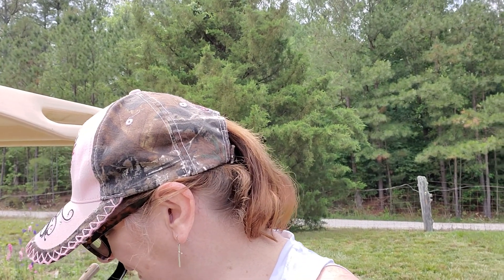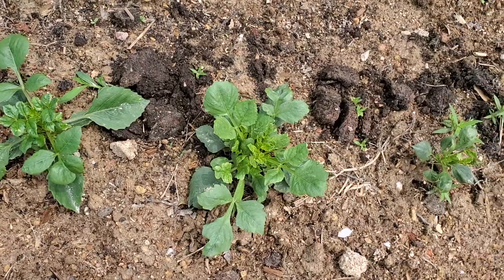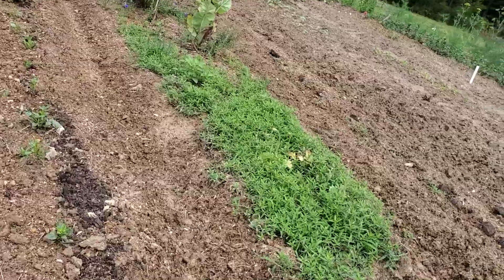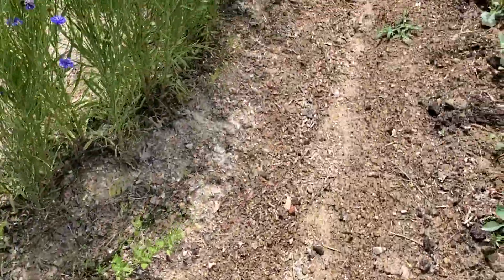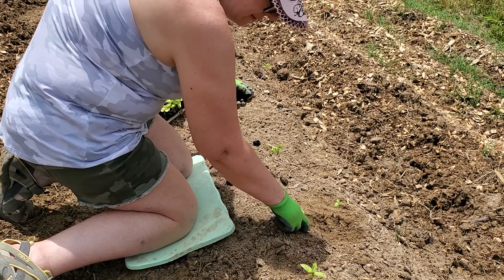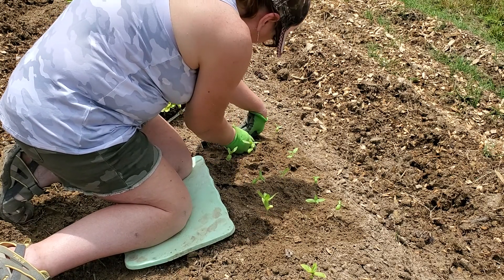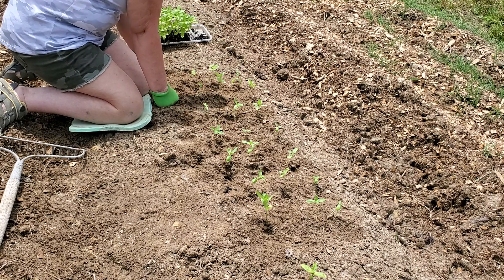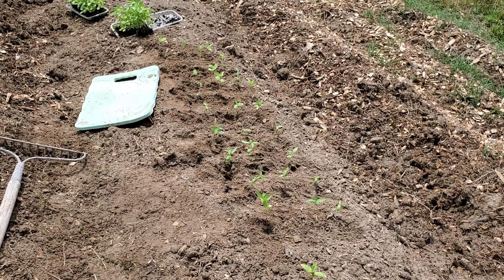Planting Zinnias in the field | VLOG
Today I'm Planting Zinnias in the the field come join me before It gets too hot. Espoma plant tone first then plant seedlings.